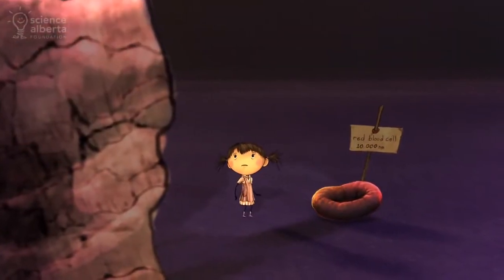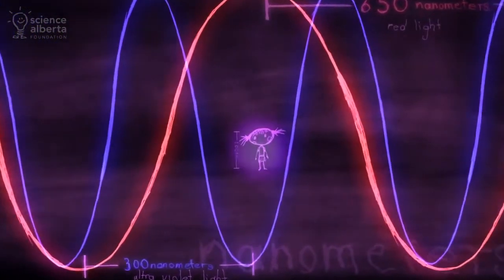Do You Know What Nano Means